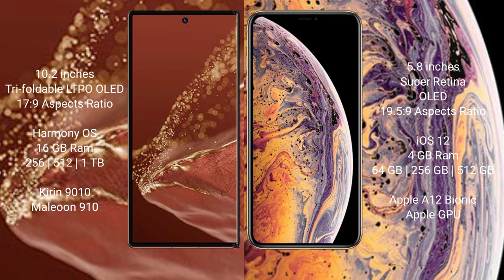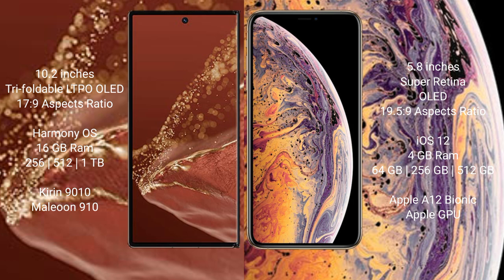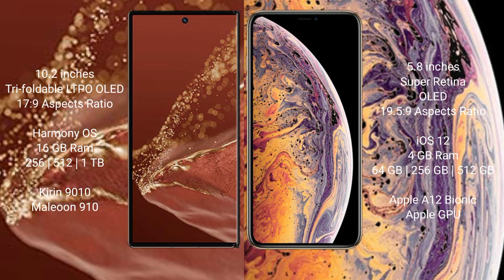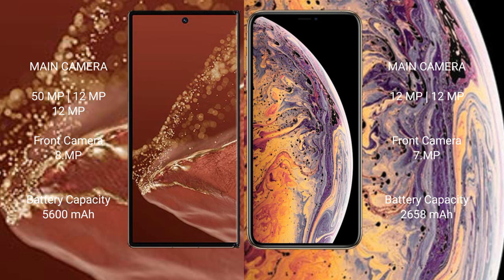Huawei Mate XT Ultimate vs iPhone XS Review